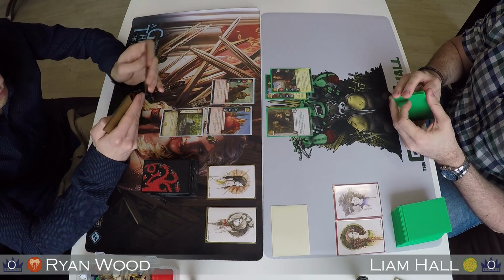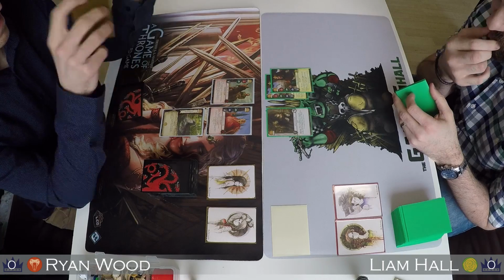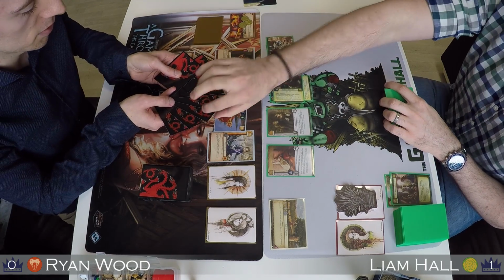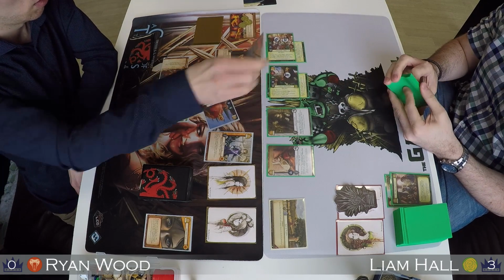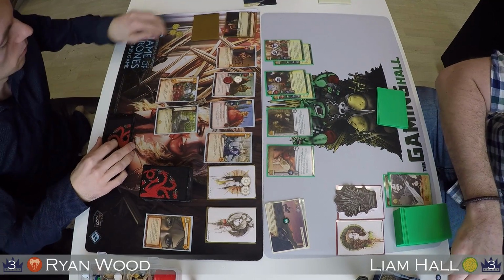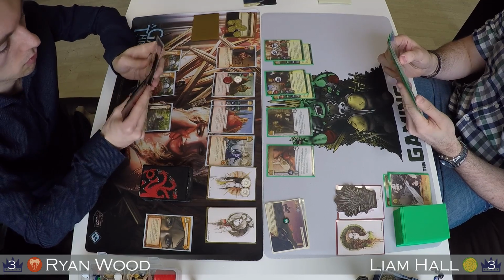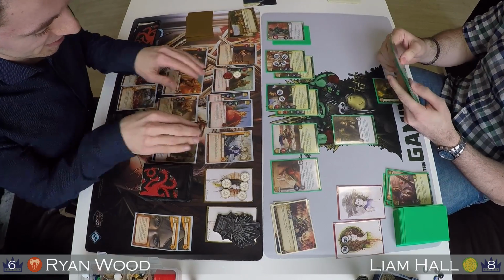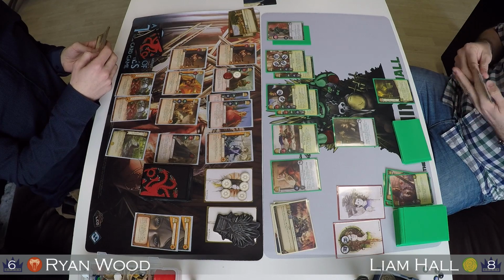A Game of Thrones LCG 2017 Brighton Charity Joust - Round 1 - Martell/Dragon v Tyrell/Wolf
Footage from Round 1 of the 29 Player Brighton Charity joust between Ryan Wood (Martell/Dragon) and Liam Hall (Tyrell/Wolf)

Footage recorded on 18th March 2017 All packs up to and including "All Men Are Fools" were legal.